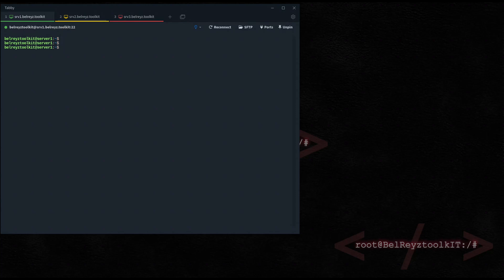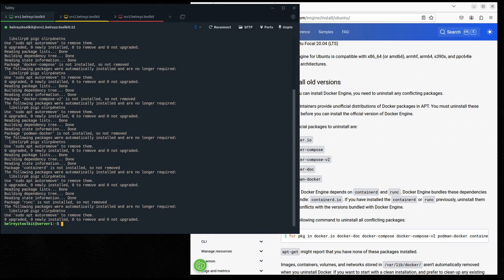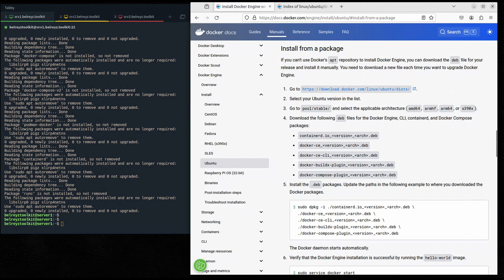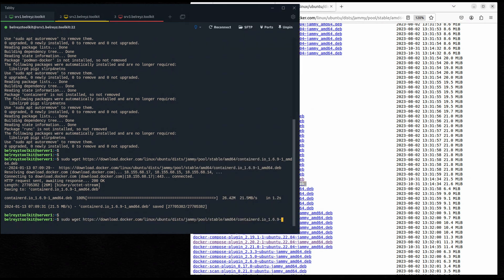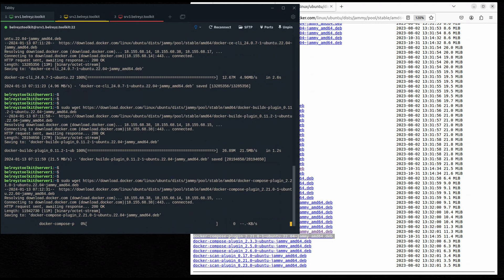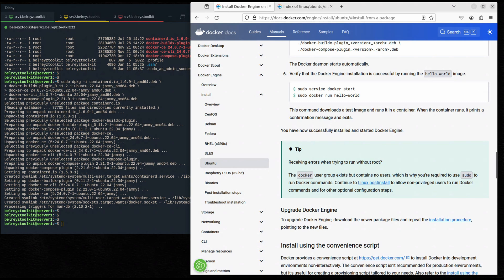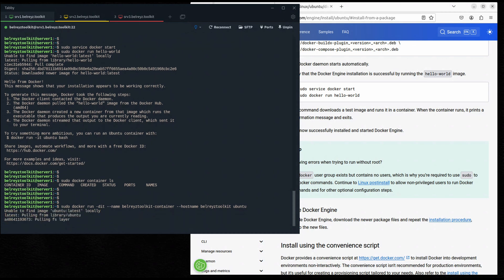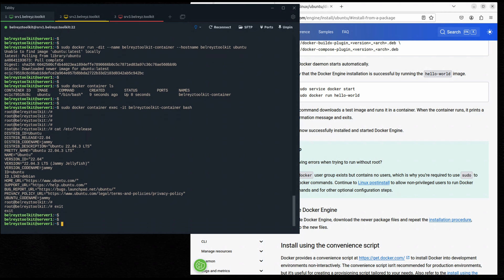How to install Docker on Ubuntu Server 22.04.3 LTS from a Debian Package (Step by Step Tutorial)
This tutorial will show you how to install Docker in Ubuntu Server manually from a debian package.